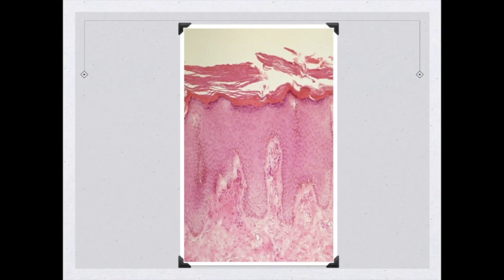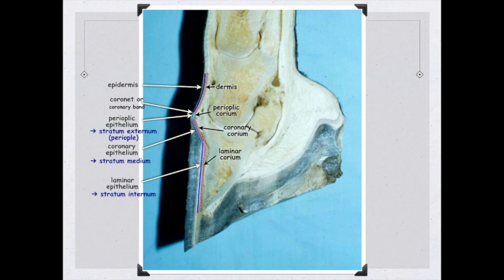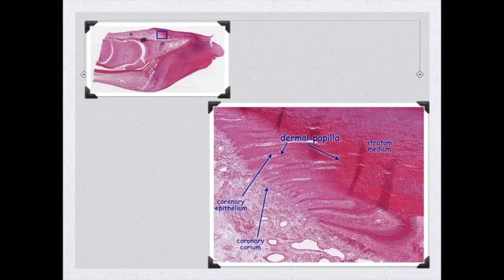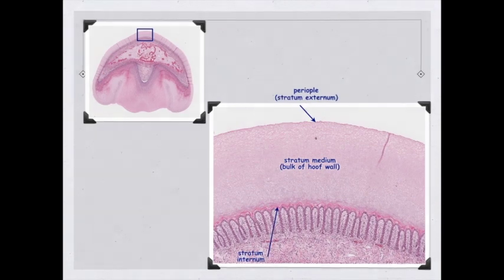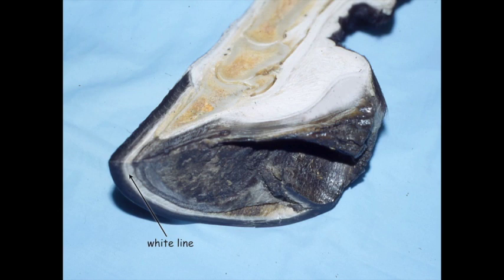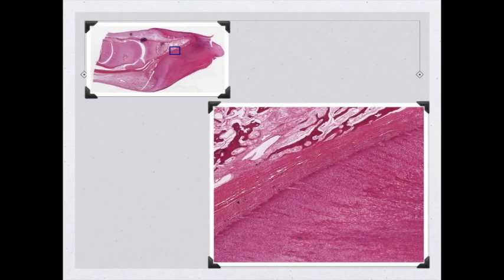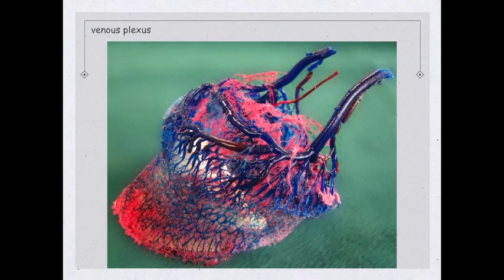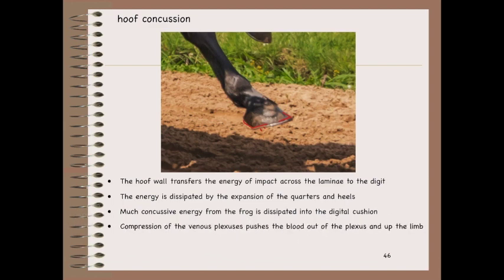Microscopic & Gross Hoof Anatomy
The microscopic and gross anatomy of the equine hoof is examined. In addition, the ungual cartilages, digital cushion, venous plexus and the effects of concussion upon the hoof are considered.
If you find this helpful, please indicate that you "Like" it.
For more help in microscopic anatomy, check out my Veterinary Microscopic Anatomy Review iBooks at the iBook Store.